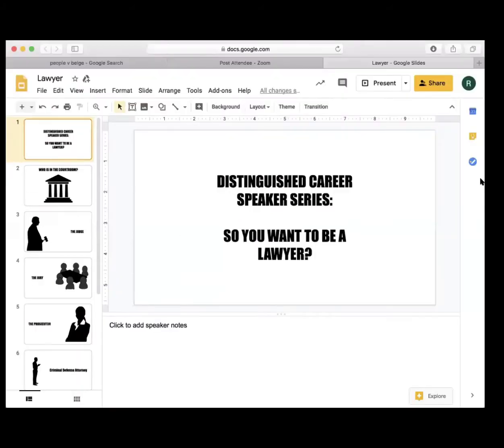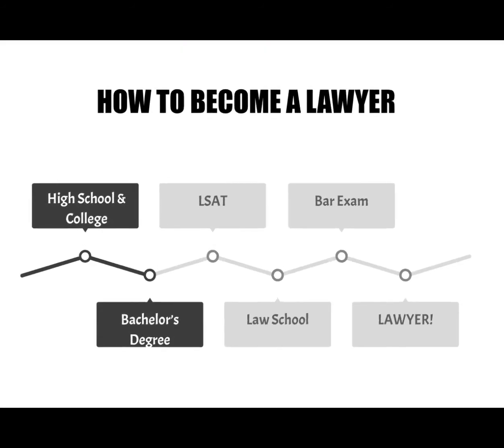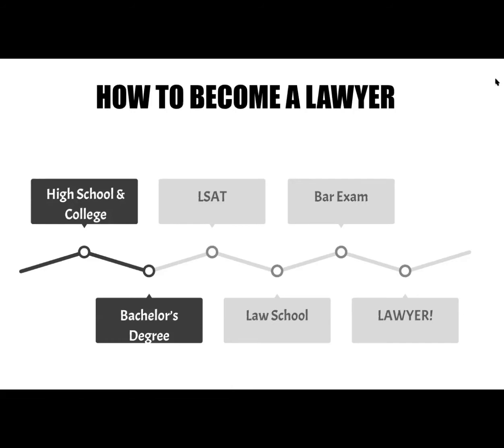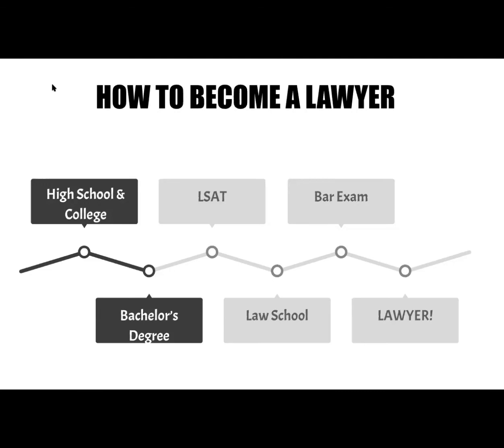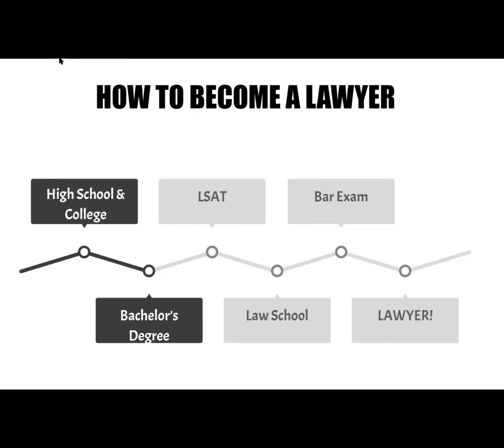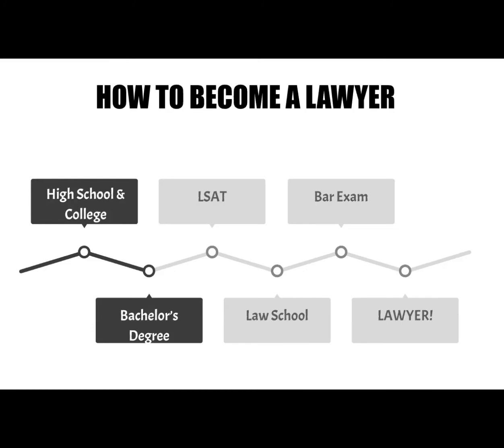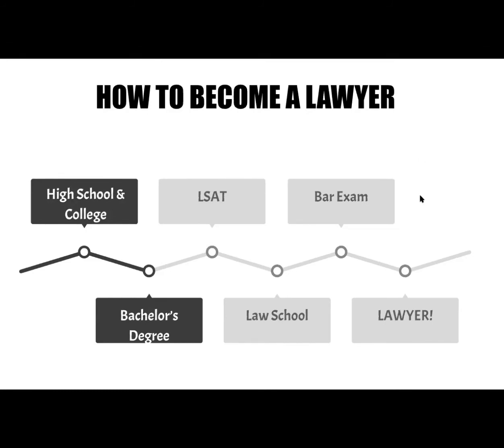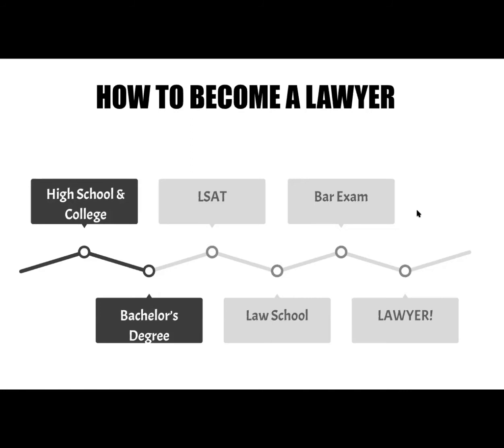So You Want to Be a Lawyer? Seymour Amster | PESA Distinguished Speaker Series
Seymour Amster, executive director of PESA as well as a criminal defense attorney, explains the process of becoming a lawyer and gives an in depth description of the judicial system.